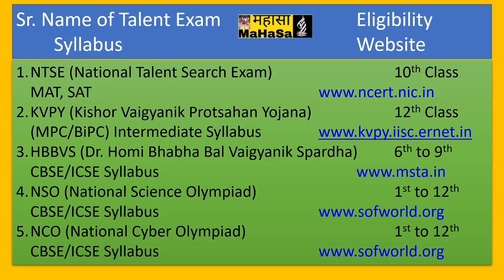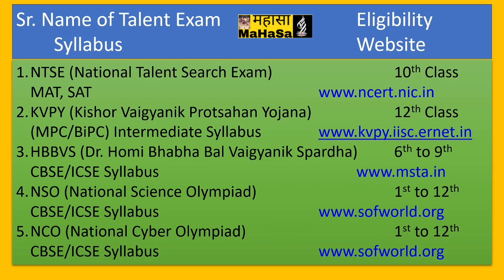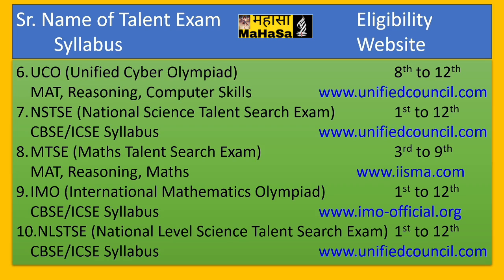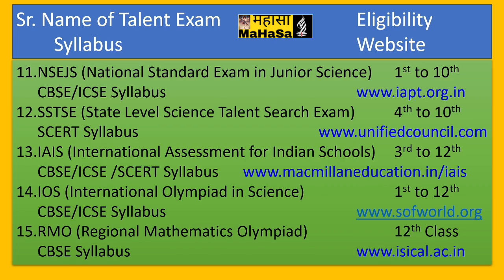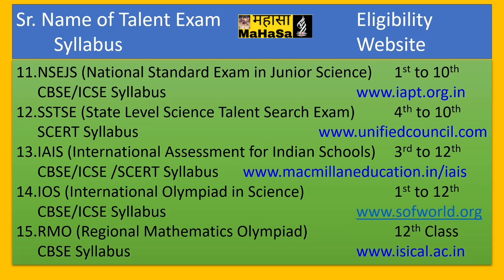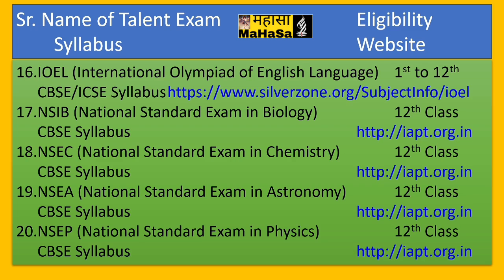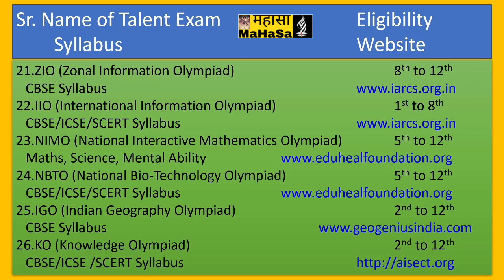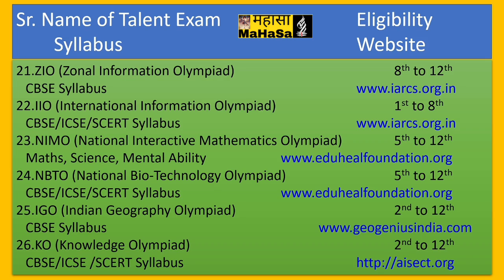26 TALENT SEARCH EXAMS FOR STUDENTS OF CLASS 1ST TO 12TH NTSE, ZIO, HBBVS, NLSTSE, NSEJS, NSEA, NSEO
NATIONAL TALENT SEARCH EXAMINATIONS FOR STUDENTS OF CLASS 1ST TO 12TH: AN OVERVIEW: WEBSITES, SYLLABUS, ELIGIBILTY CRITERIA, QUALIFICATION AND MORE.